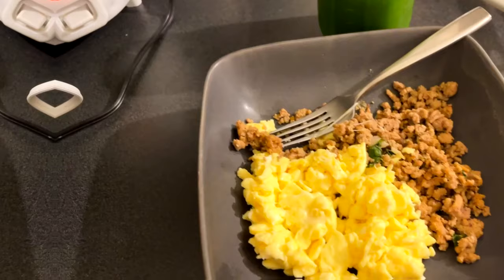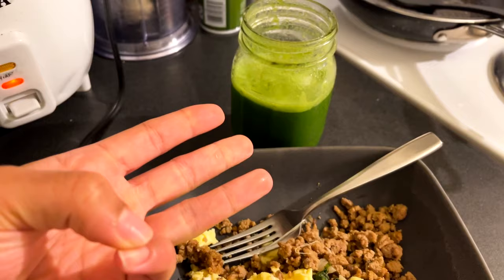Finally Getting POWER CHAINS On My Braces After 1 Year & 6 Months! | Braces Vlog UPDATE! | KDiani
Hey KD Babes! I Know Its Been A Minute Since I Uploaded A Babes Update But Thats ONLY Because They Kept Doing The Same Thing Over & Over & Over Again Now This is Exciting NEWS!

Sign Up Through My Link & Get 30 Days FREE! - AMAZING For YouTubers!

The Lighting I Use In All My Videos. Great For Youtuber or Anthing Beauty Related

My Fav Product For Laying My Edges
Leave-In Conditioner

My Fav Place To INVEST My Coins. Get Yours Sis. Use My Link & Grab One FREE Stock

Ya Girl Likes To Travel. AIRBNB Is My Go To For Finding A Place To Stay. $35 Off Your First Stay On Me

TITLE
▶ 0:08:00  | STRING FOR THE ROAD

▶ 0:03:10  | ONE STEP EACH

▶ 0:06:22  | NOSTALGIA

▶ 0:07:47  | THIS FEELING

▶ 0:10:04  | IN MY CLOUDS

▶ 0:12:31  | IT MEANT EVERYTHING TO ME